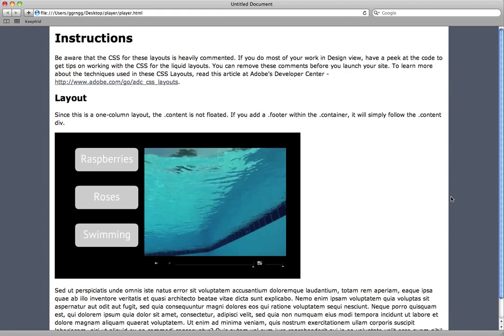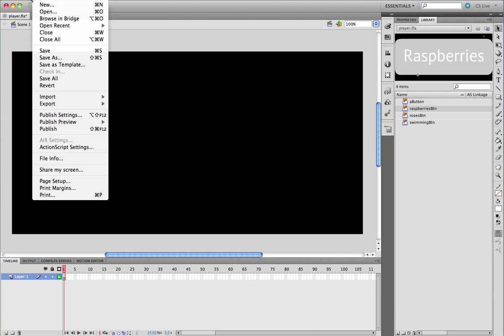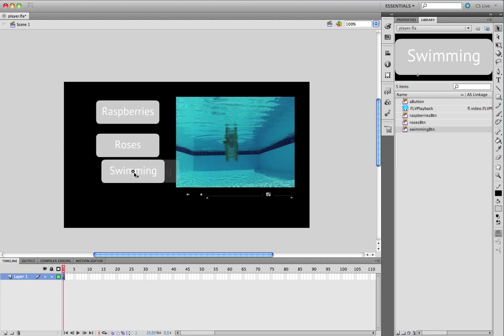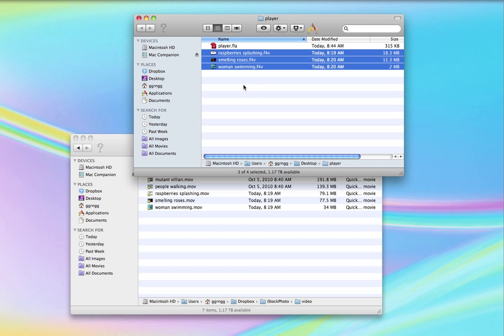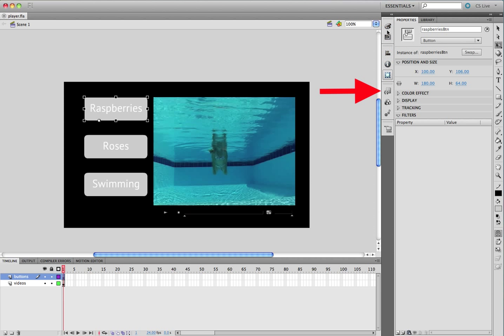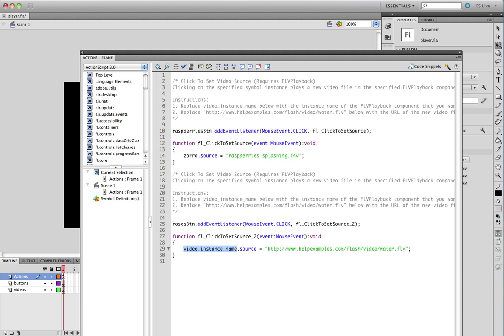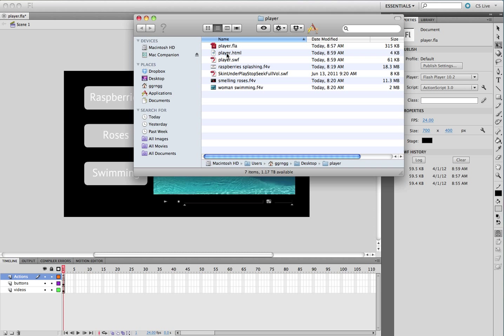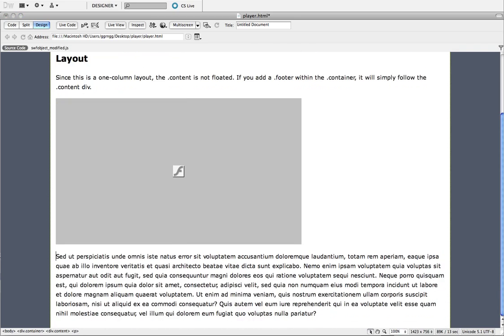Flash-Video Player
Demonstration of using Flash CS5.5 to create a video player.  Includes converting and encoding video to a .f4v or .flv format using Adobe Video Encoder, importing video into Flash, adding buttons and code snippets to control changing the source of the movie, publishing the file and importing it to a web page using Dreamweaver.  Wow, all that in about 20 minutes!  Video Credits